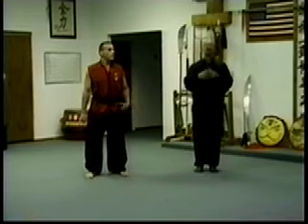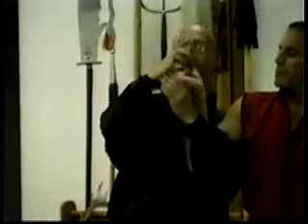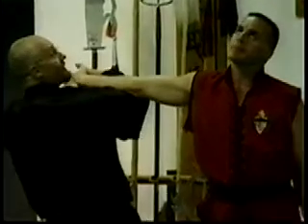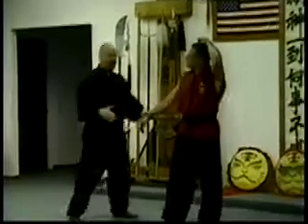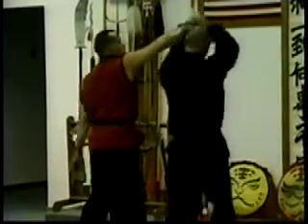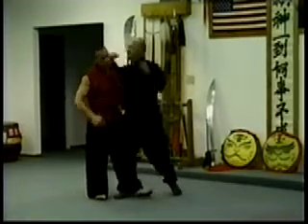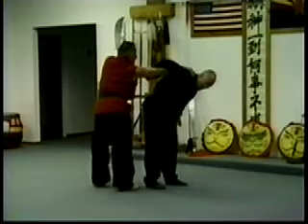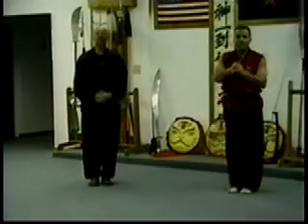Self Defense with Jerry Cook Part 8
Part 8 of an 8-part series of self defense techniques encompassing 18 Lohan and 18 Monks boxing -- a basic course and foundation for Chinese Martial Arts.